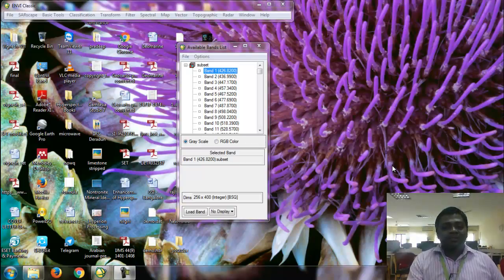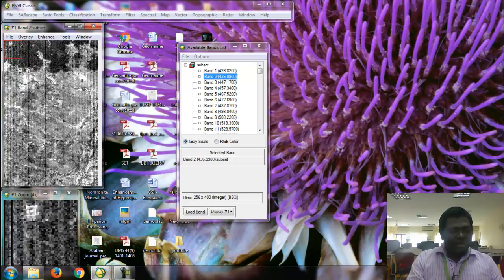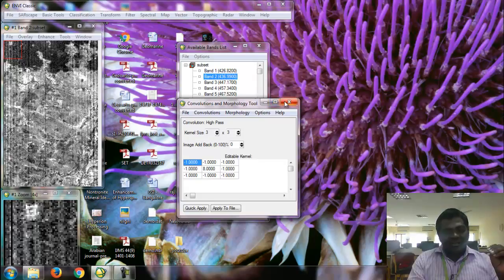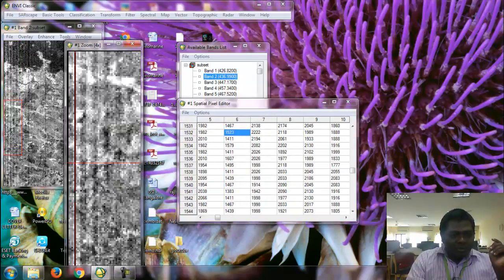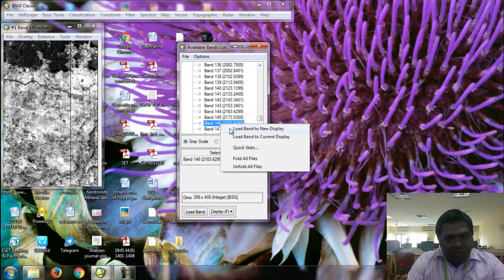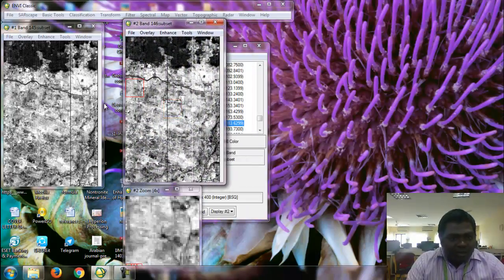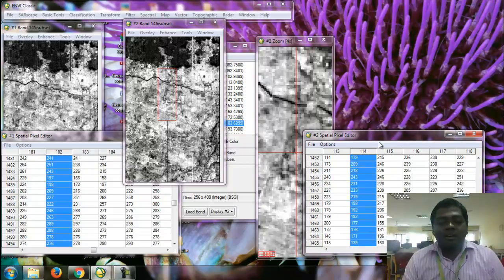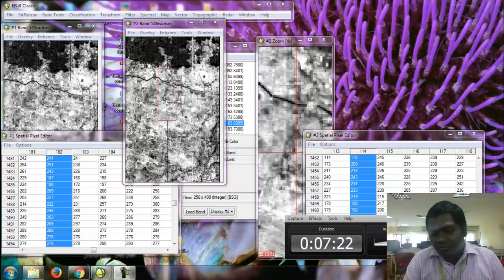Hyperion destriping - vigneshkumar, CDMM, VIT university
In this video I explain about destriping